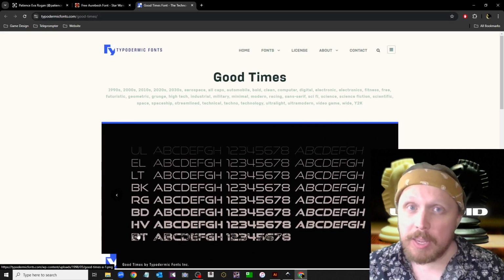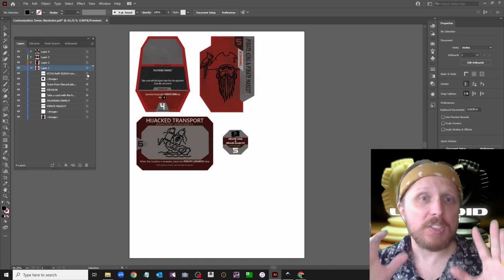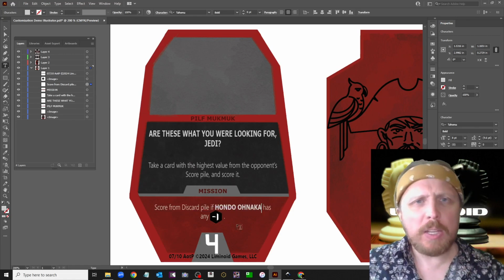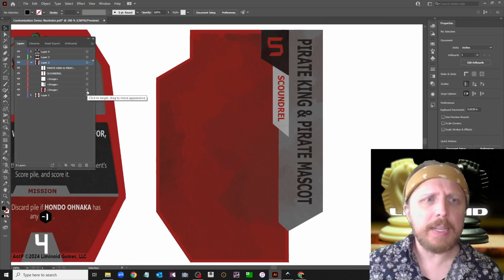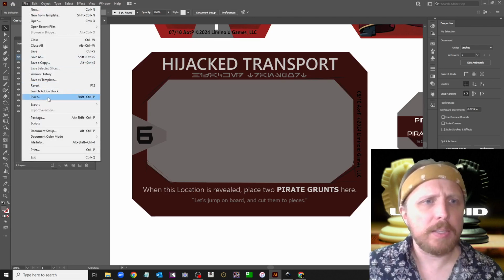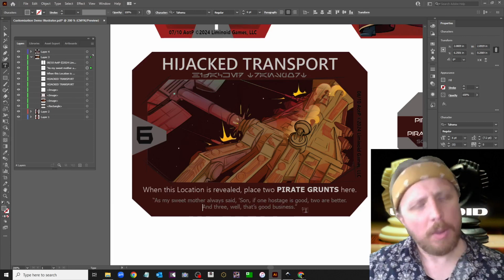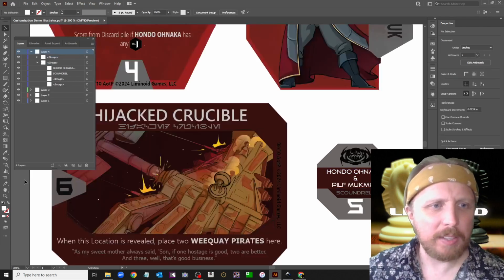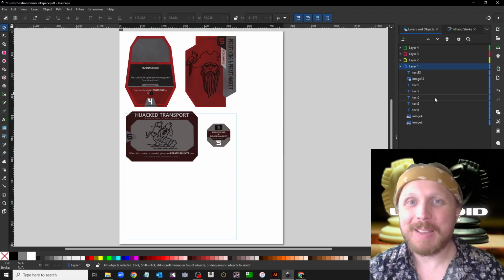How to Customize Attack of the Pirates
Liminoid Games is proud to present Attack of the Pirates: The first in a line of unofficial fanmade expansions for Star Wars Rivals! This expansion has both a solo and two-player co-op mode, and is available right now, for free at:

The game is available as a package of pdf files, which include a rulebook and two sheets of stickers that can be printed, cut out, and attached to extra Star Wars Rivals cards and tokens. Due to copyright issues, the stickers are being released in a generic form, with placeholder names, flavor text, and artwork, but are fully customizable, so you can add your own artwork and thematic elements.

In this video, game designer Joseph Kyle Rogan shows you how you can customize Attack of the Pirates using Adobe Illustrator, or the free open-source program Inkspace.

Shot & Cut by Joseph Kyle Rogan
Titles by Irfan Ali

This is an unofficial fanmade expansion designed to be played with the game Star Wars Rivals. The copyright to this expansion’s design, and the rights to all elements not previously held by other entities are ©2024 by Liminoid Games, and are licensed under CC BY-NC-SA 4.0. To view a copy of this license,

No claims of ownership are made to Star Wars Rivals or the Star Wars franchise. All references to Star Wars Rivals and the Star Wars franchise are used here without permission. Star Wars Rivals was originally designed by Funko Games (Prospero Hall), and is currently owned by Goliath. Star Wars and all related intellectual property is owned by Lucasfilm and Disney.

Complete your collection at Liminoid Games' eBay Store